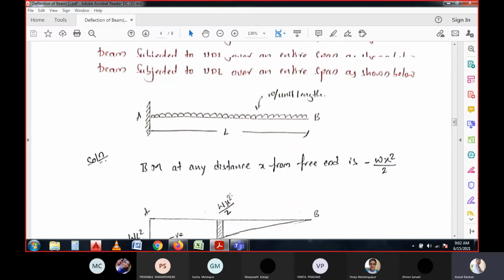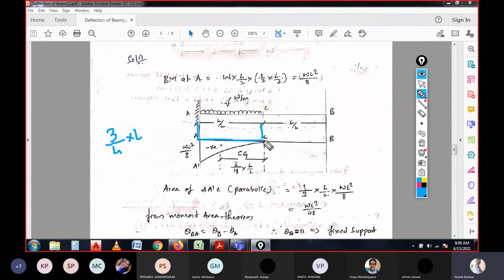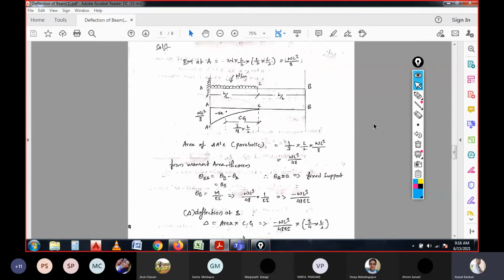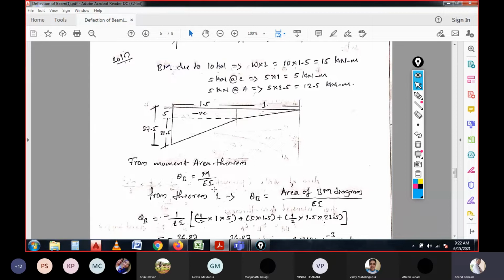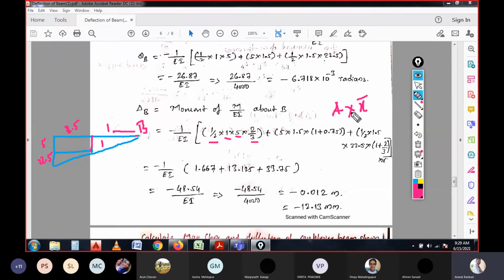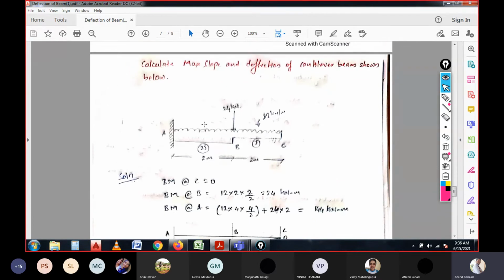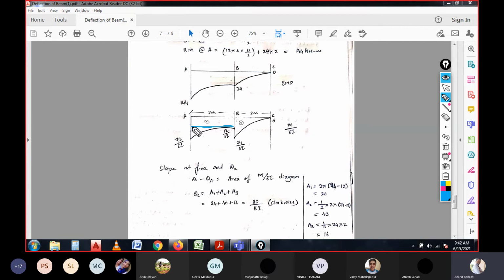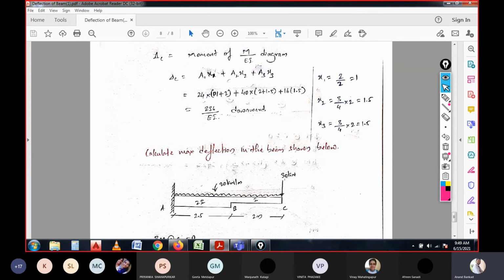Deflection of beam Cantilever beam